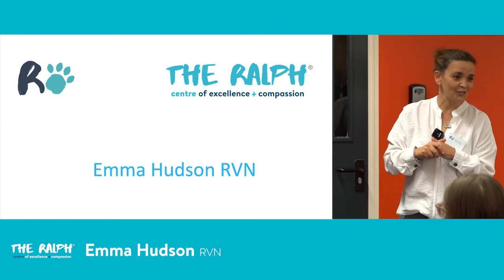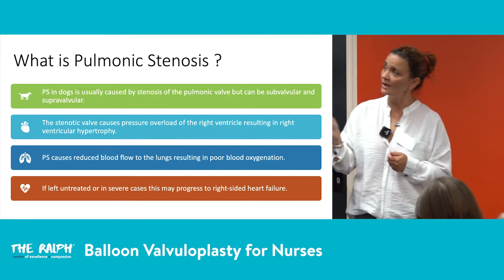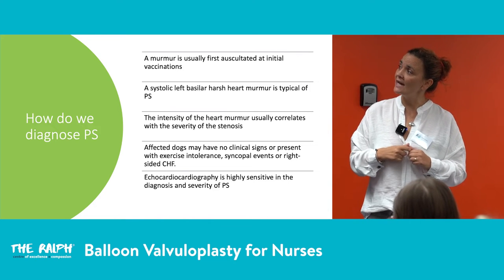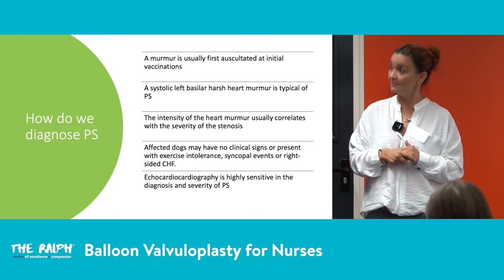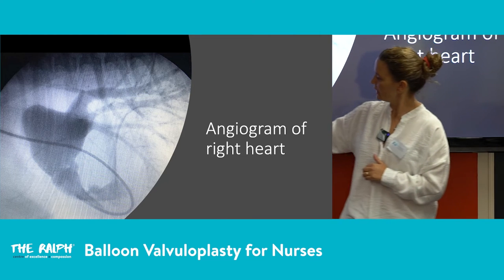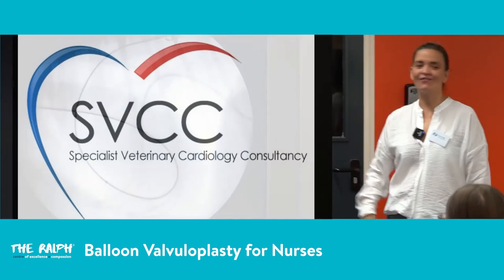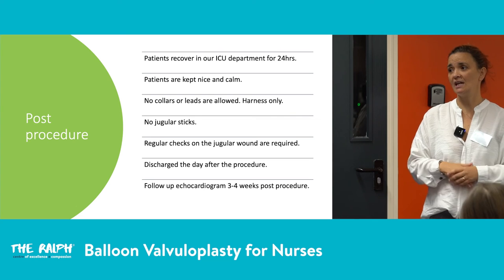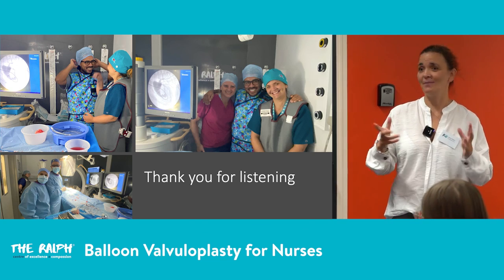Balloon Valvuloplasty for Veterinary Nurses - Emma Hudson RVN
In this 25-minute session, Emma introduces what you need to know as an RVN to nurse patients undergoing a Balloon Valvuloplasty (BVP) surgery.

Check out more CPD from our nurses on the rest of our channel.